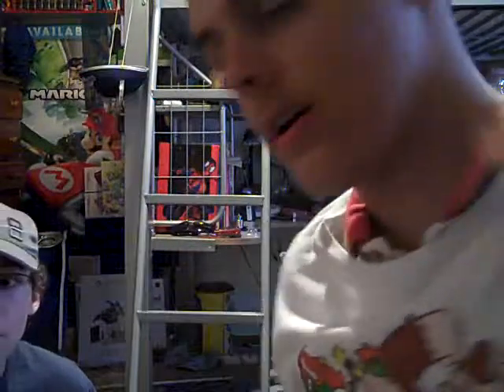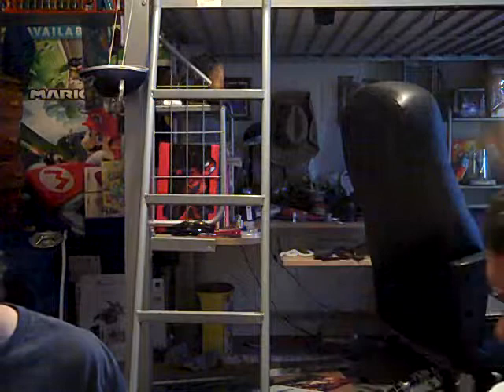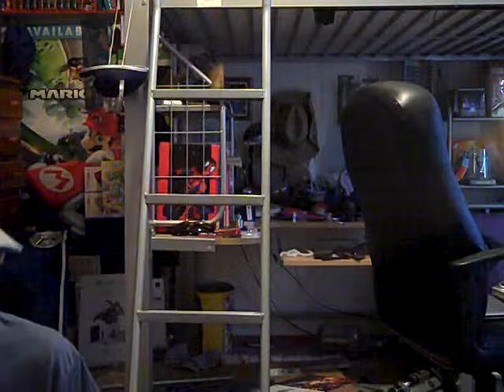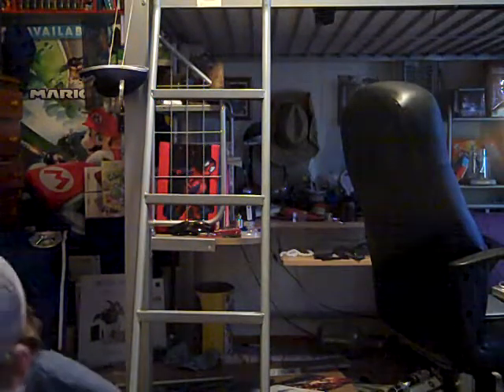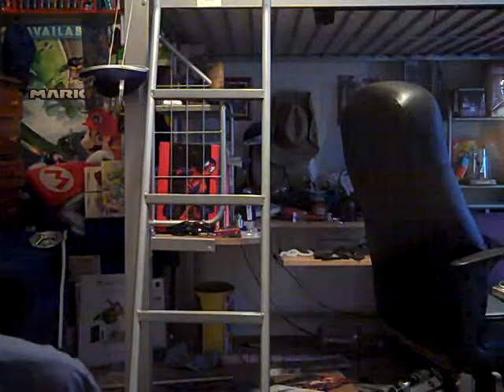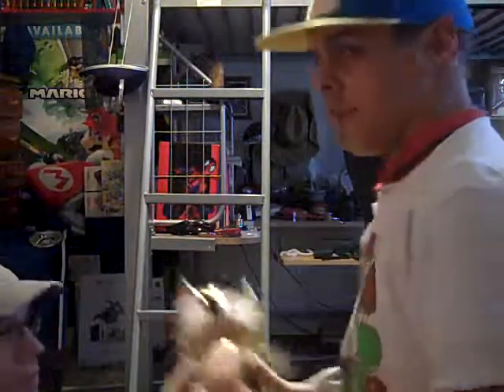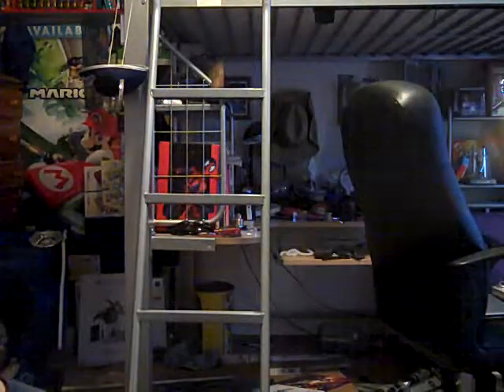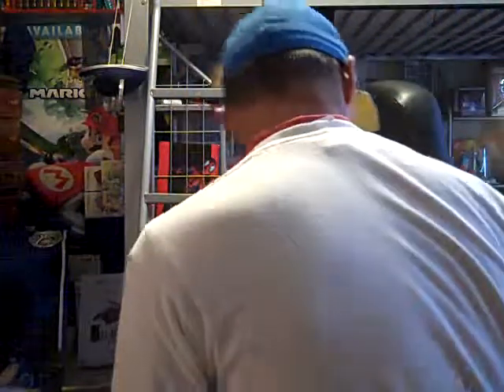VIDEO GAME PICK 32 CO OP COLLAB WITH JACKSON